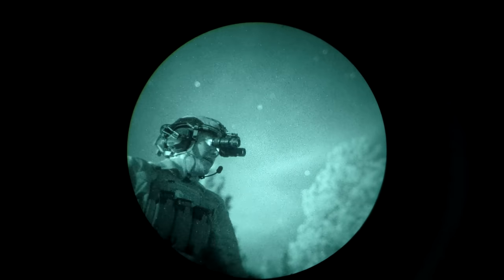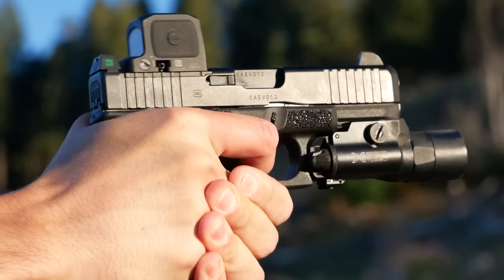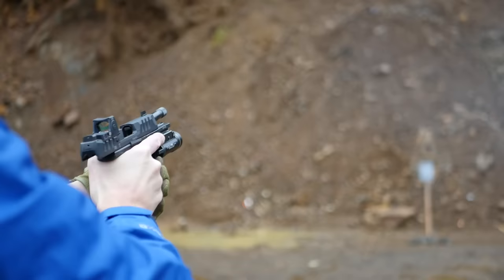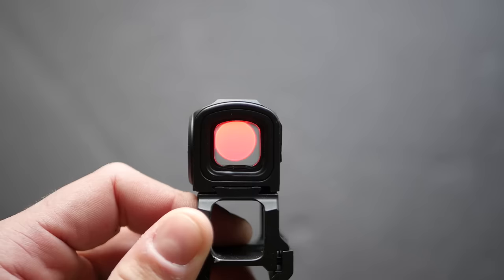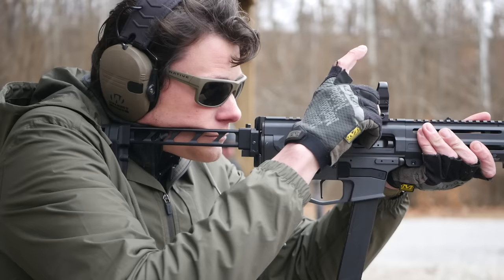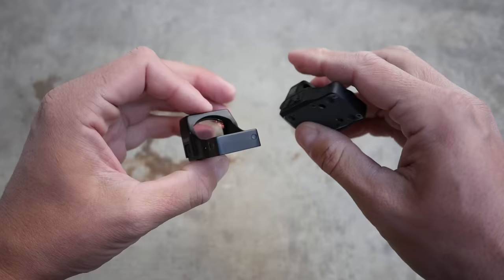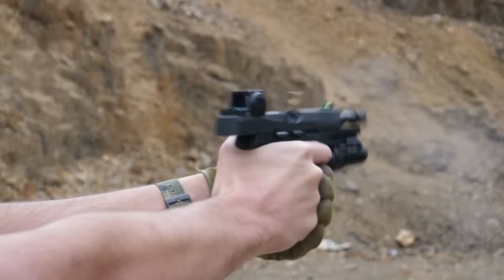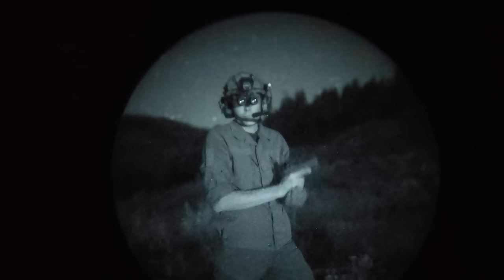The Best Pistol Red Dots for Night Vision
Passive aiming is a very useful tool to have on a primary weapon. On a handgun it's perhaps less important, but "pistol" red dots are often used in other applications. In this video, we go over the passive night vision performance of most pistol red dots currently on the market.

0:00 Intro
1:52 Trijicon RCR, RMR, SRO
5:00 Aimpoint ACRO P2
6:13 Steiner MPS
6:33 Leupold Deltapoint Pro NV
7:55 Holosun 507, 509T, EPS
9:13 EOTech EFLX, Bushnell RXS-250
10:04 SIG Romeo 2, Romeo M17, Romeo X
11:28 A warning about tritium night sights
12:20 Conclusion